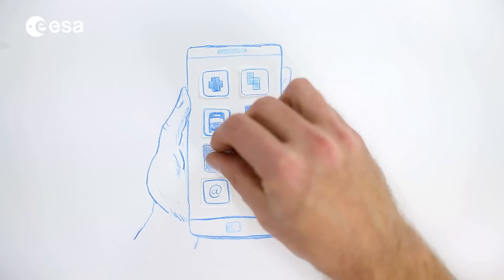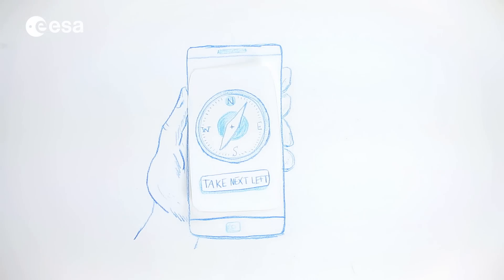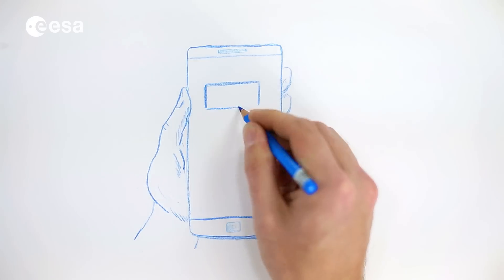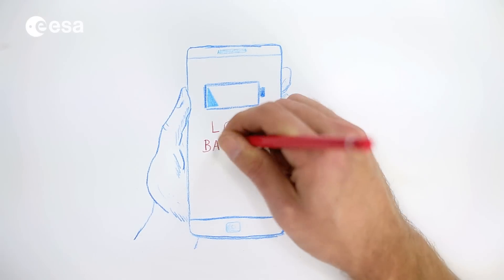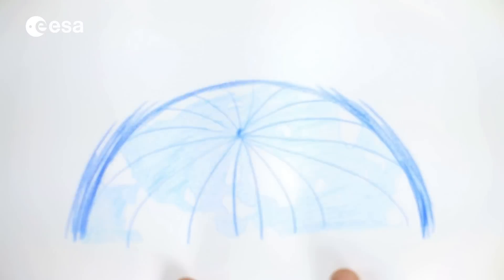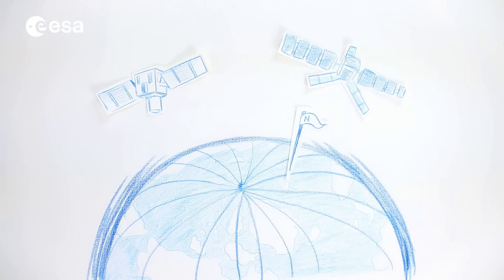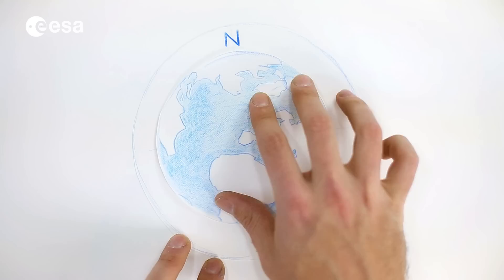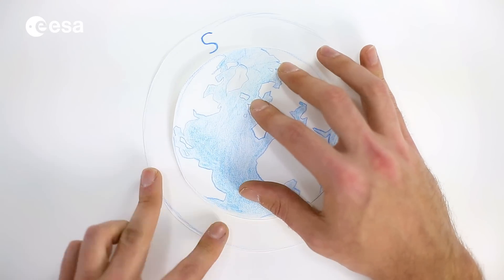Magnetic field: why it matters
Earth's magnetic field is continuously changing. Magnetic north wanders, and every few hundred thousand years the polarity gradually flips, so that a compass would point south instead of north.